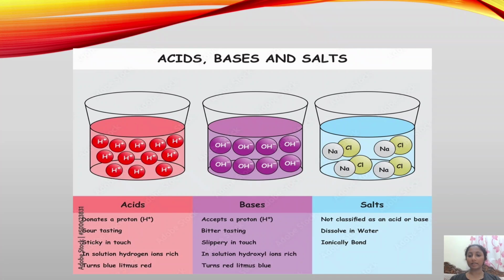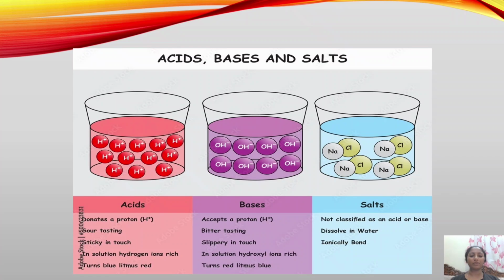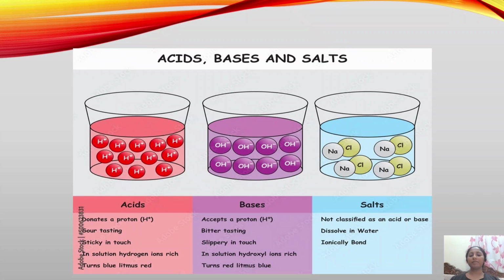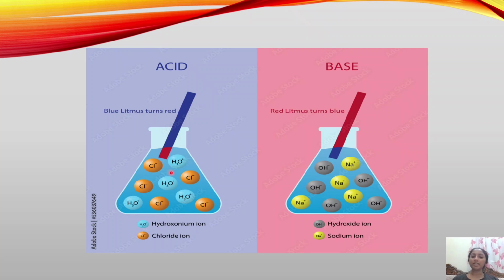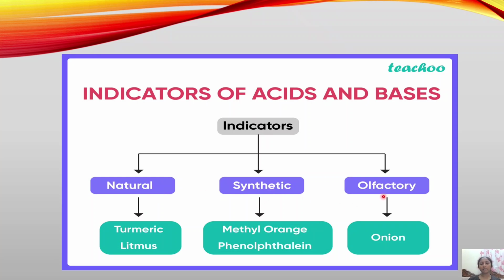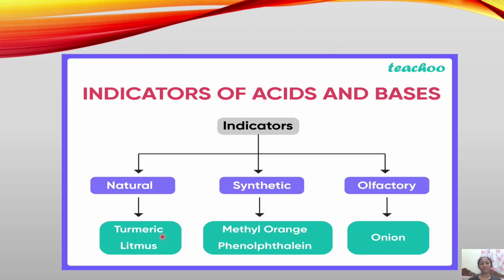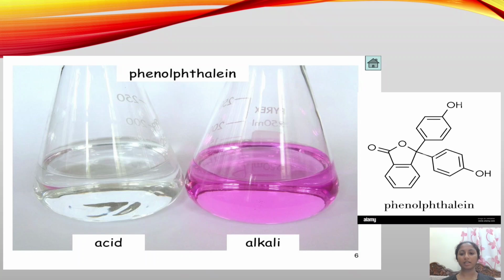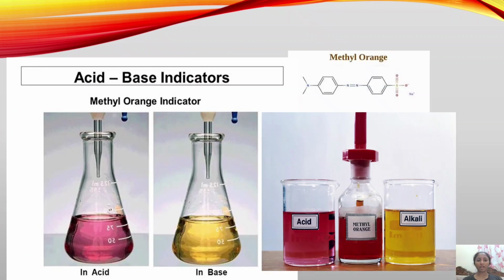Class 10 (chemistry) chapter Acids,bases and salts part 1 (state syllabus)